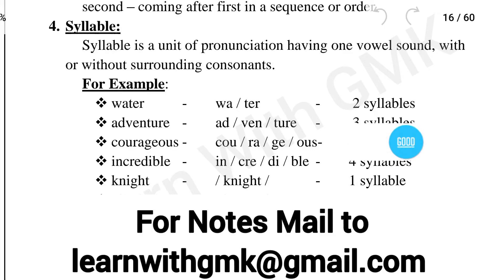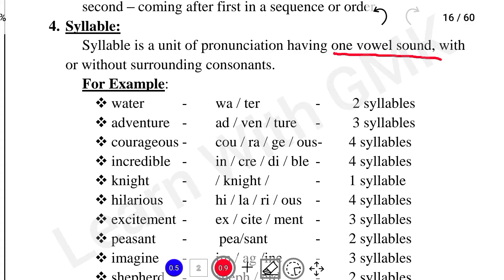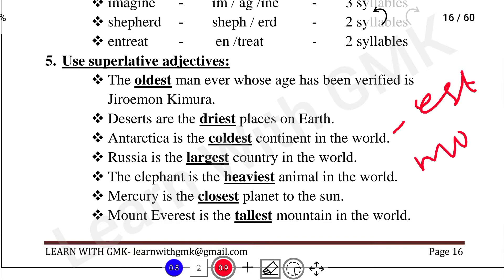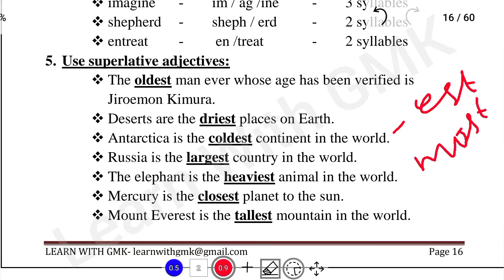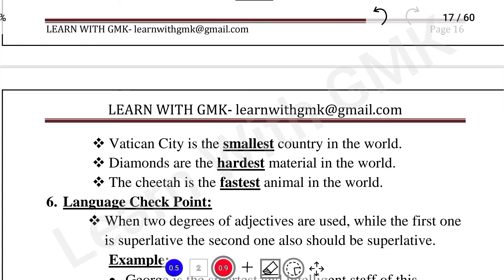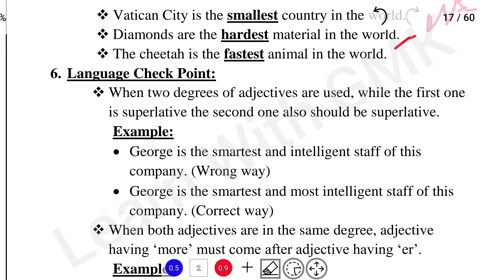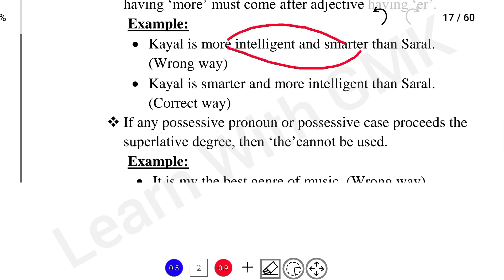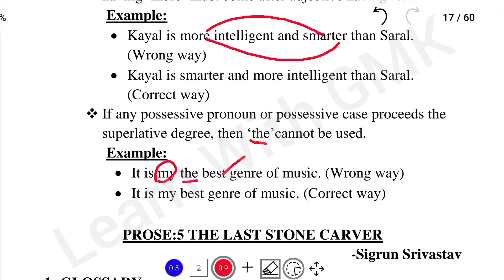TNTET Paper 2 English Day 19 Class 7 - Term 2 Prose 4 Part 2 full important points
🎊Full Tamil Notes Price (Syllabus wise)
Cost: 500 Rs.. For those who are not in Membership
Cost: 470 Rs.. For those who are in Membership
🎊Maths Group IV, VAO Solved previous year paper (10 Question papers)
Cost: 130 Rs.. For those who are not in Membership
Cost: 100 Rs.. For those who are in Membership

🎊After you join in Membership you can get:
✨️Tamil Notes in Pdf - 3 Rs (Per topic)
✨️Science & Social Notes in Pdf - 6 Rs (Per lesson)
✨️Maths Notes in Pdf - 10 Rs (Per Solved paper)

*For Payment:*

* UPI ID:*
lakshmi.poorani10-2@okaxis